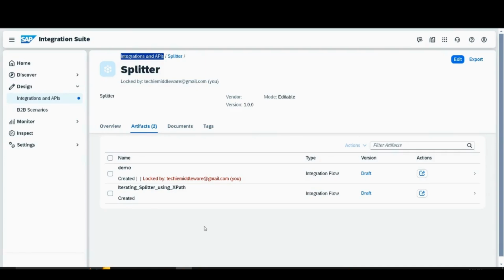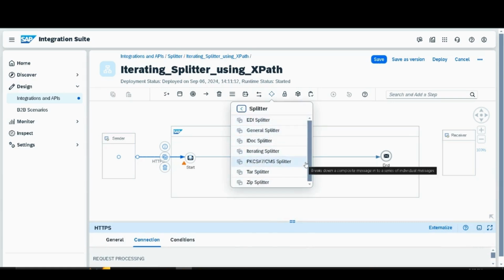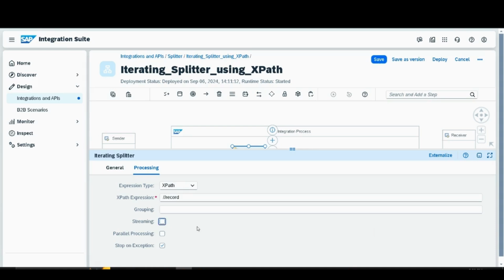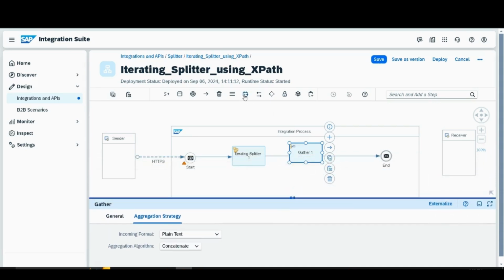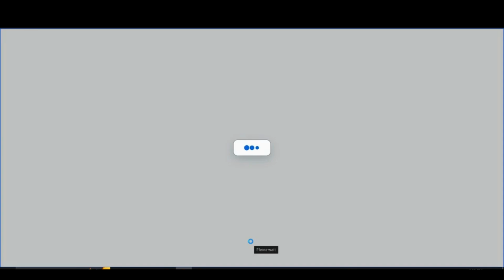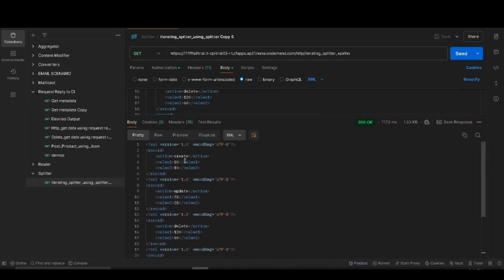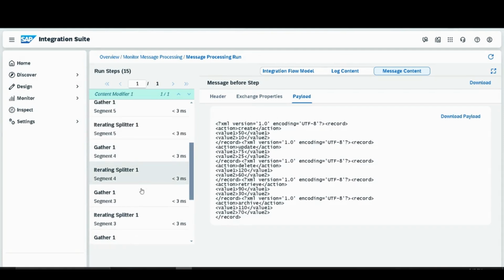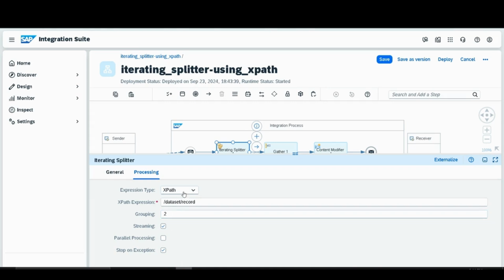Iterating Splitter Using XPath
In this video, learn how to use the Iterating Splitter in SAP Cloud Integration (CPI) with XPath expressions to process messages efficiently. We will demonstrate how to split a message into multiple smaller parts based on an XPath condition and handle them individually. Perfect for scenarios like batch processing or looping over repetitive structures in XML payloads.

Whether you're new to SAP CPI or looking to optimize your integration flows, this tutorial provides a step-by-step guide with practical examples.